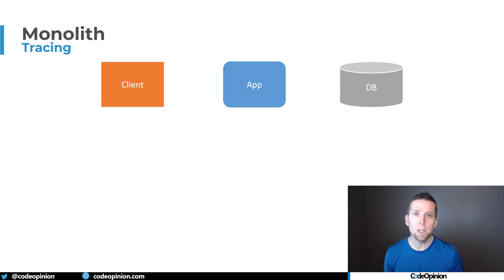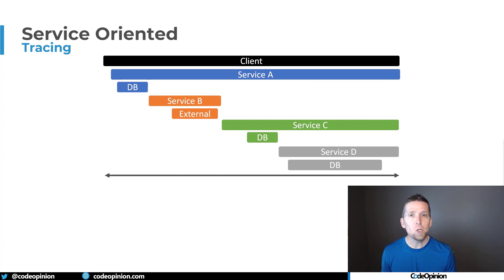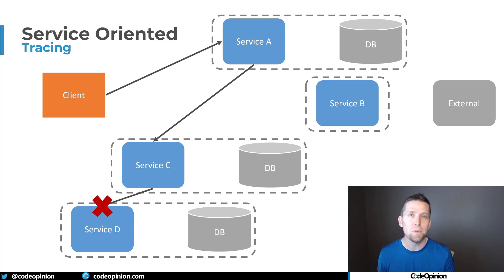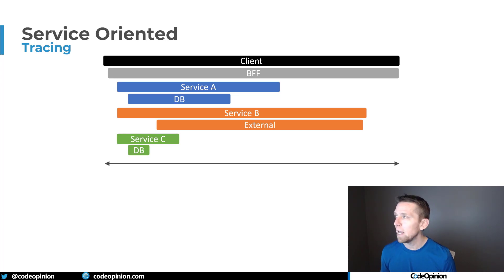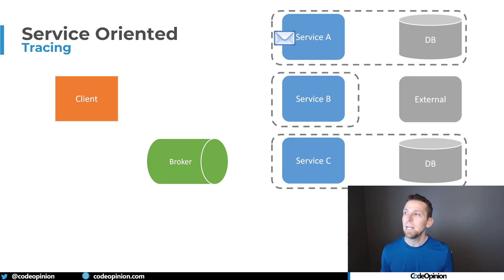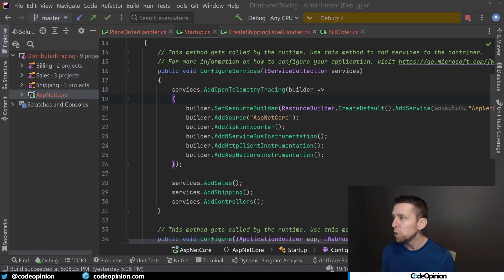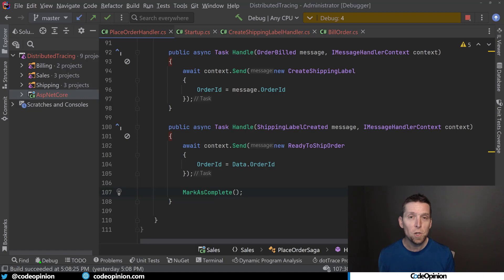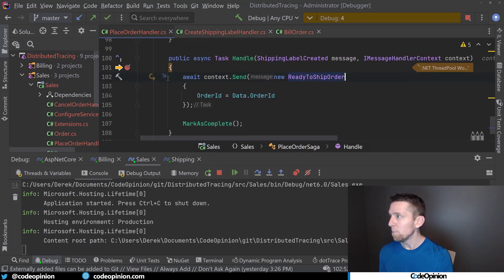Discover a Distributed BIG BALL of MUD with Distributed Tracing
Distributed tracing is great for observing how a request flows through a set of distributed services. However, it can also be used as a band-aid to mask a problem that you might not need to have.

0:00 Intro
0:36 Tracing
4:11 Request/Response
6:10 Messaging
8:34 Open Telemetry Demo